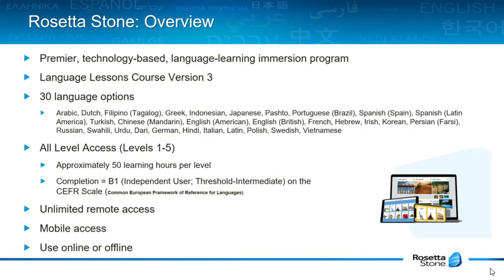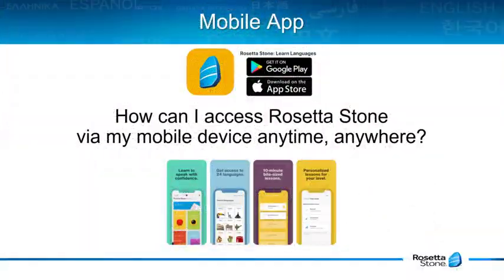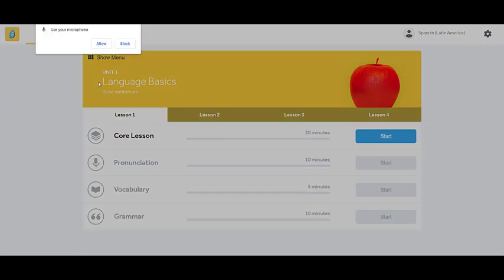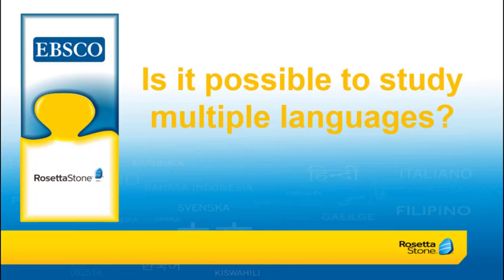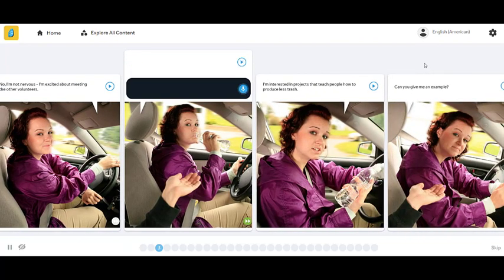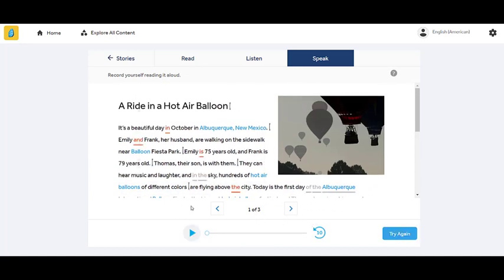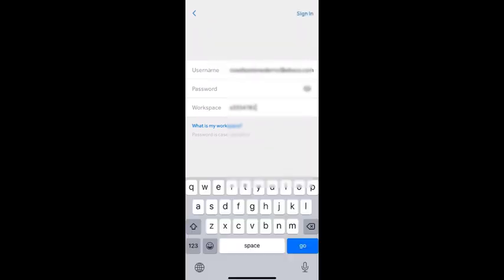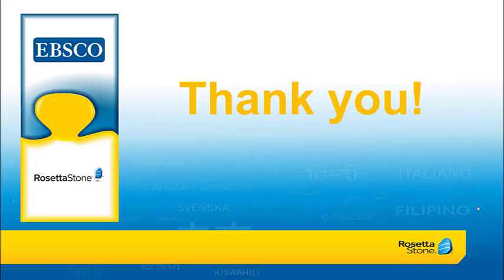Rosetta Stone Training Video